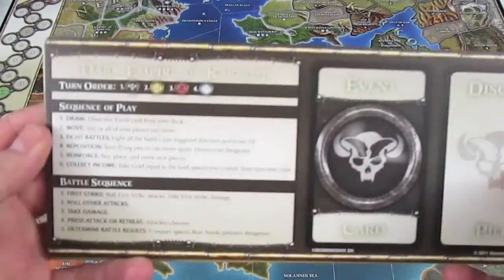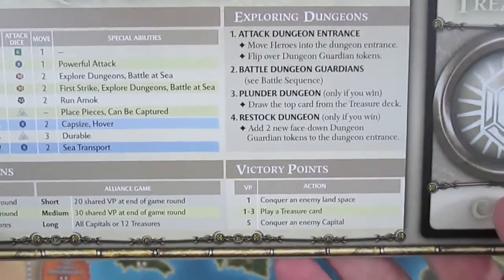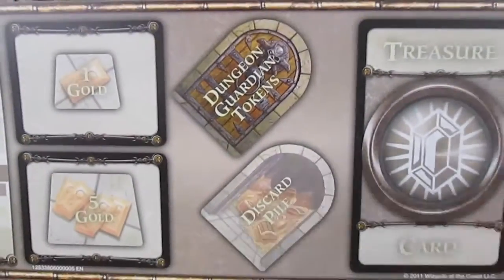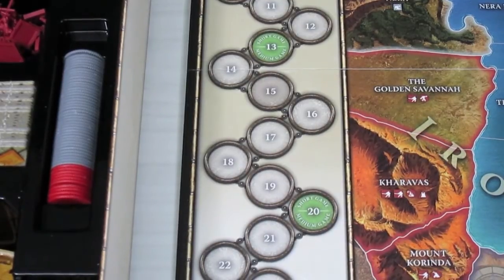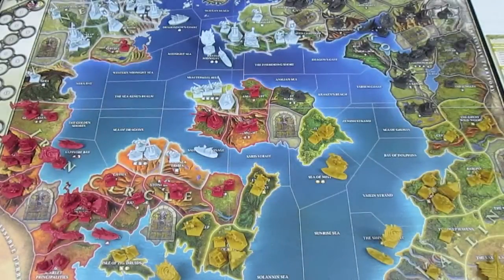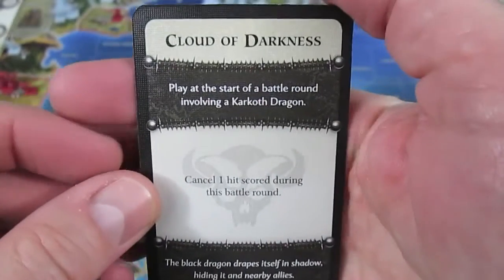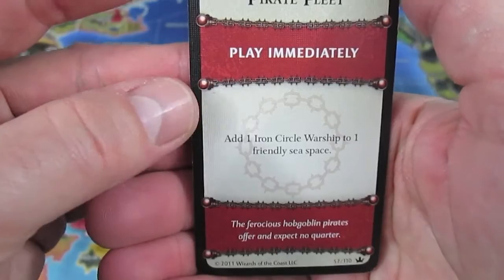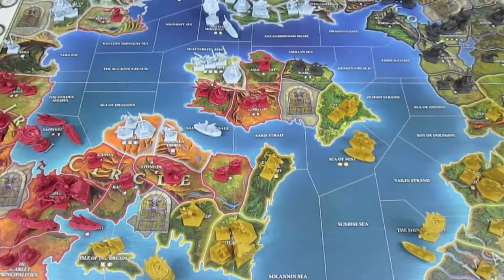Conquest of Nerath: Intro and Setup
I'll be doing a complete Alliance play through of Conquest of Nerath the D&D board game.